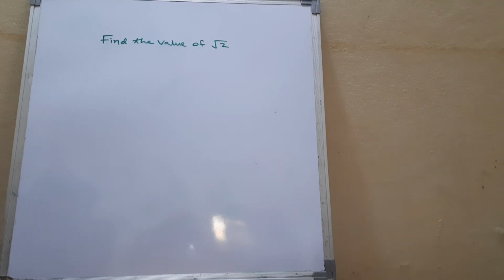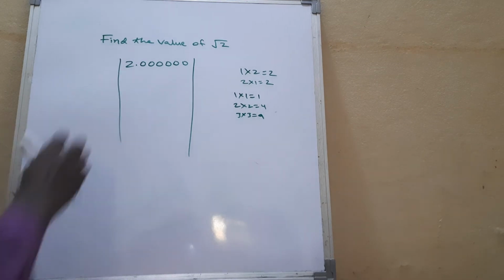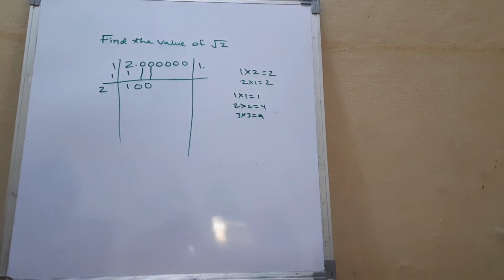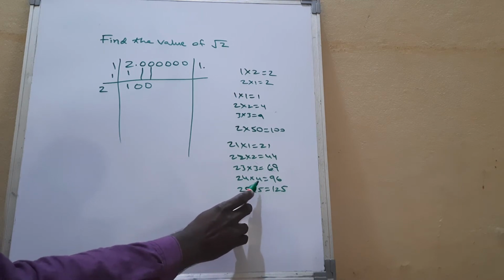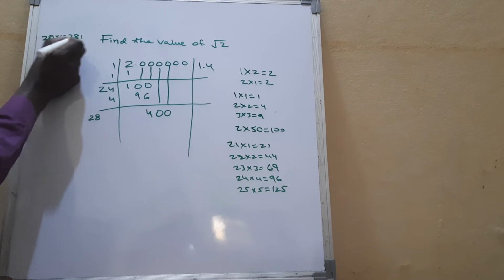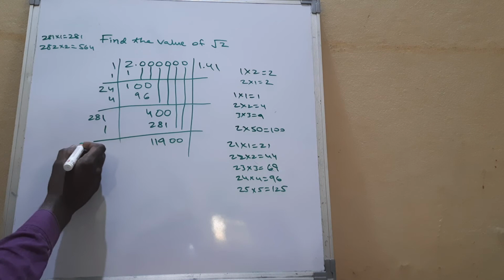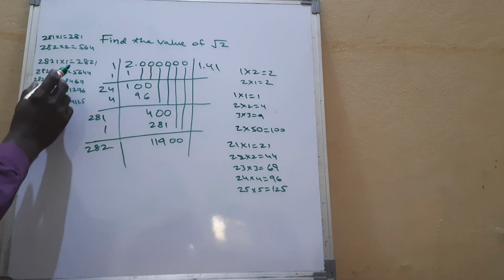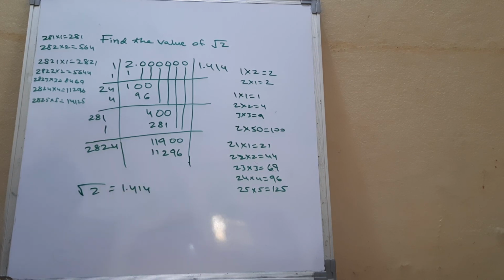How to find the value of root 2? Find the value of √ 2. root 2 value in long division method.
√2 value @mydocumentary838.
what is the value of √2?
√2=1.414 how it comes?
root 2 value in English.
How to find the √2 value?
Online Mathematics classes @mydocumentary838.